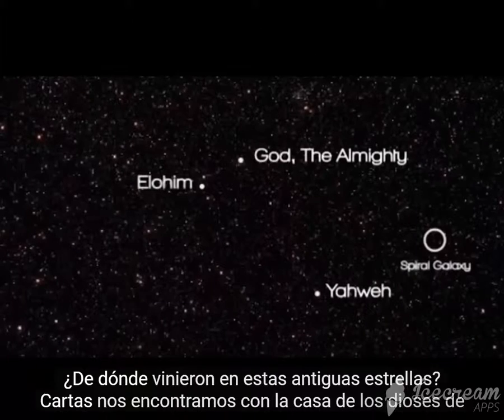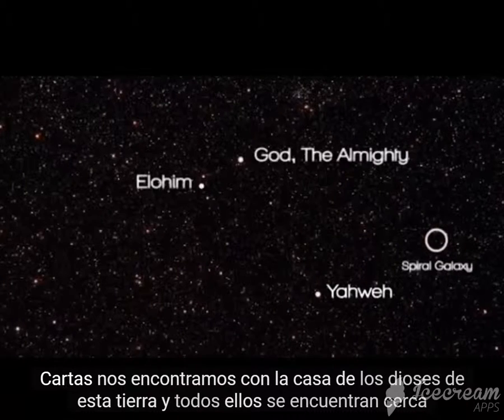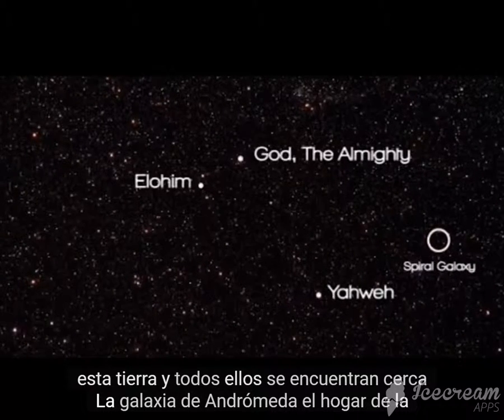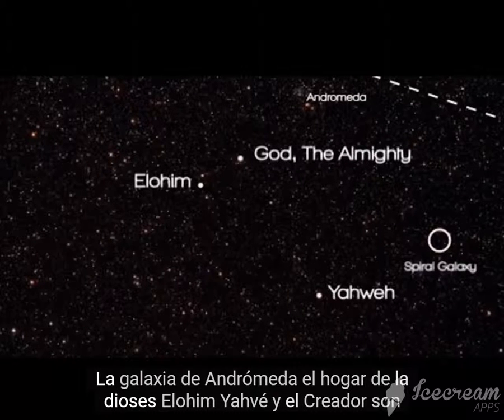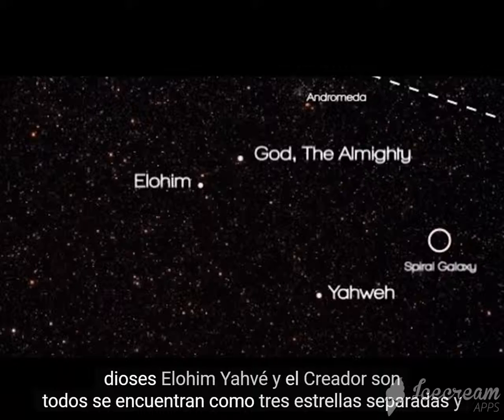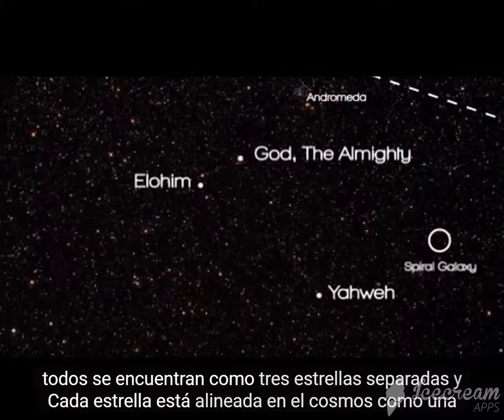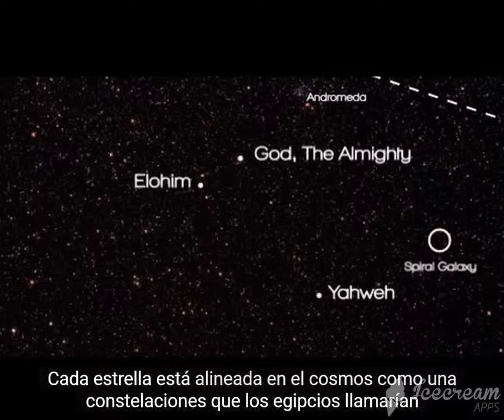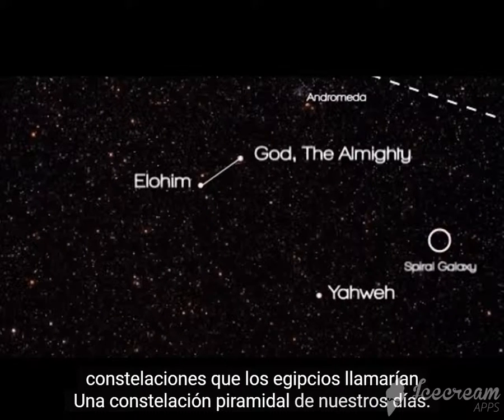I found the real God- Encontre a Dios- parte 1-not the one u find in churches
y no soy de ninguna religion. no cristiano no muslim, no gangster just a simple person. for more go to damon t berry channel here is the link

este dios no es encontra en la iglesia  solo hablar es realidad y nadie cree